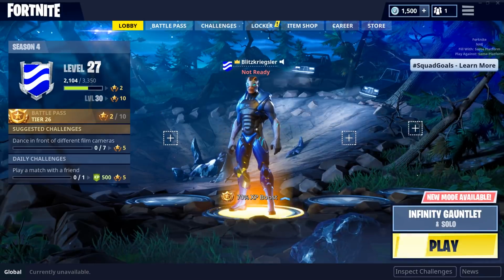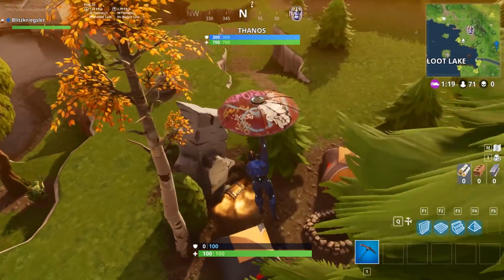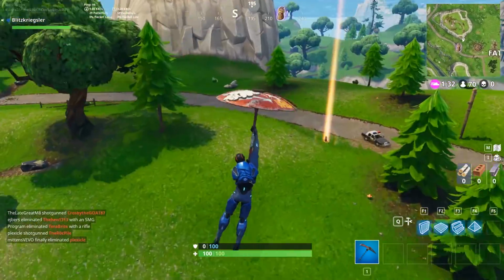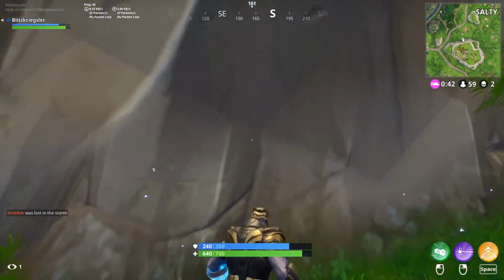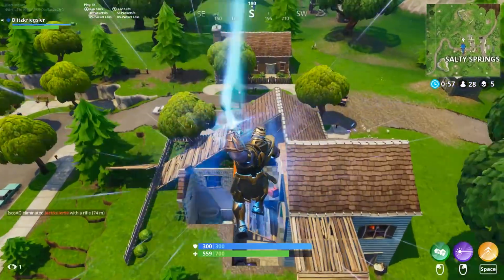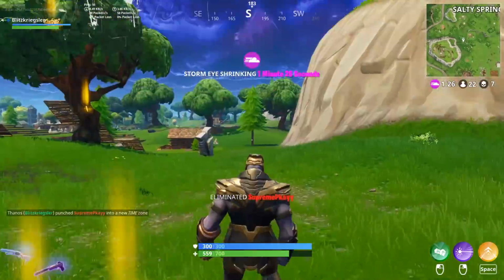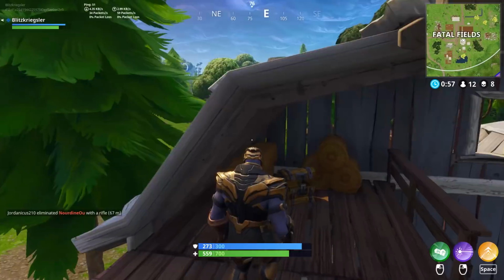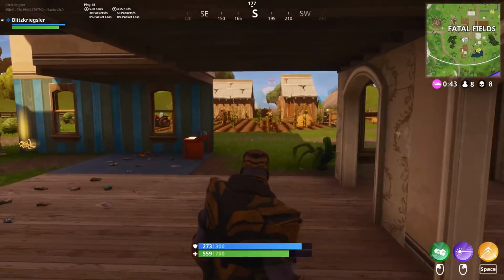The Ultimate THANOS Killing Spree! - Fortnite Battle Royale Gameplay - Fortnite Thanos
Welcome to Fortnite Battle Royale! Today, we become THANOS in Fortnite by grabbing the new Fortnite INFINITY GAUNTLET! The Ultimate Fortnite Thanos Gameplay!

Fortnite Battle Royale Gameplay Overview:

Fortnite Battle Royale is 100 players. One giant map. A battle bus. Fortnite building skills and destructible environments are combined with intense PvP combat. The last commander standing wins. The Battle Royale mode is now in Public Test for Fortnite players.

Fortnite Gameplay Overview:

Fortnight is a co-op sandbox survival game and is about exploration, scavenging items, crafting weapons, building fortified structures, and fighting waves of encroaching monsters & Zombies. Players will work together to scavenge items they can use for building by day to build their fort, and by night defend it from the zombies for 14 days hence the title Fortnight. Building will be a core mechanic in the game, and there will be "a lot of loot" buried within. Players can build and edit each wall of their fort with a 3x3 grid, lay down stairs, roofs, and windows, sculpting them to suit a particular need.

The world of Fortnite is expansive and uses a hybrid of procedural generation with sculpted “puzzle pieces” to create interesting play spaces to explore. Almost anything can be harvested for loot and materials, and used for for crafting. Build the equipment you need, when you need it. Knowing when to spend your hard-earned resources is part of the strategy of mastering the world of Fortnite.

Let’s talk about the rewards you get in Fortnite. (Everyone likes to get stuff right?) Fortnite takes a bunch of Epic's gunplay know-how and smashes it together with a Diablo-style RPG system. We have a solid assortment of guns: sniper rifles, rocket launchers, lasers and shotguns galore all in your favorite rarity colored flavors. We also have a pile of close-combat weapons that range from claymores to katanas and my favorite: the rocket-powered sledgehammer. Along with weapons, players are also able to collect and recruit Defenders. These are specialist NPCs that help you hold the line against the Husk hordes.

Building in Fortnite is designed to be usable before combat and in the heat of battle. Need to throw up a quick wall? It's a tap and a trigger away. Want to build more impressive structures? The editing tool puts the power of building customization in your hands, choosing between fences, windows, stairs, ramps and doors in your fort. Fortnite buildings can also be built from three different materials with different properties: wood, stone, and metal. Building coupled with the ability to craft a whole host of deadly traps, can eliminate creatures before they can even get to your Fort's walls!  It's up to you to decide which one to use in a pinch.